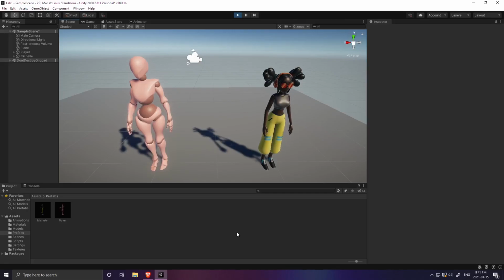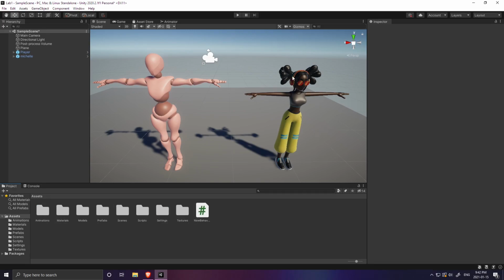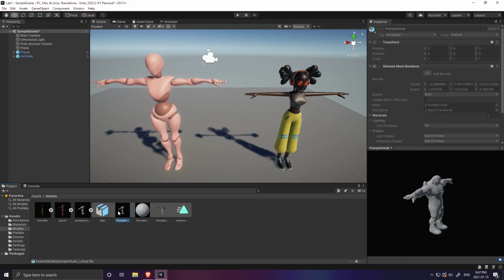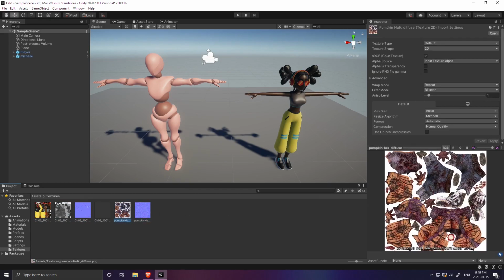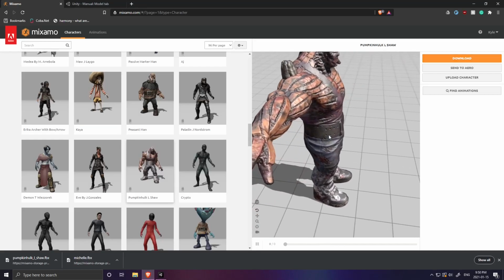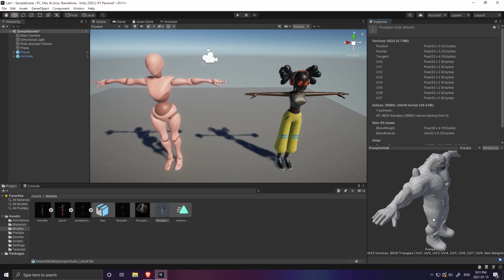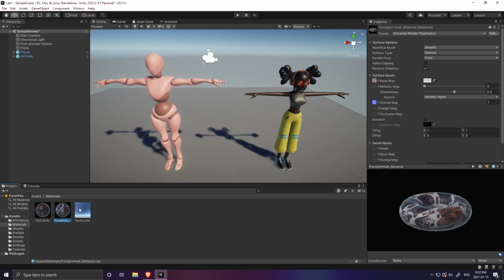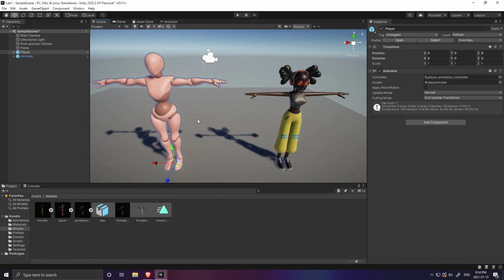Lab 1: Using Models with Textures (+ Quick look at Normal Maps)